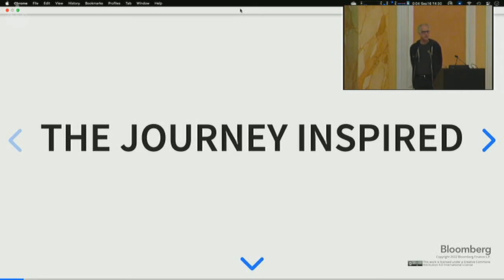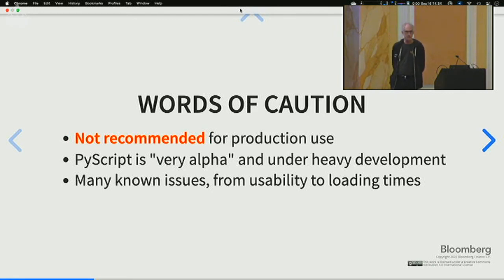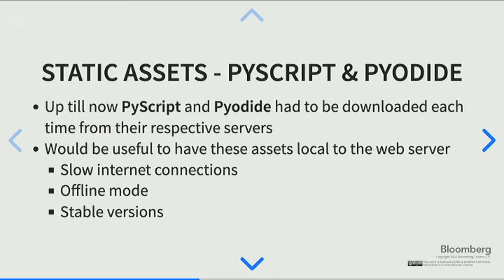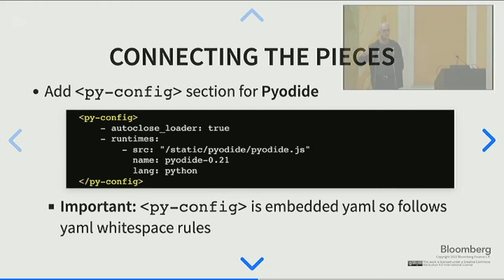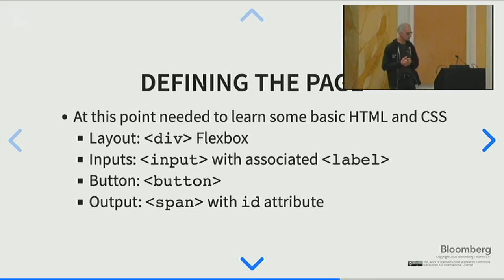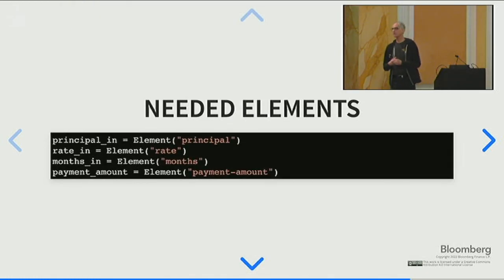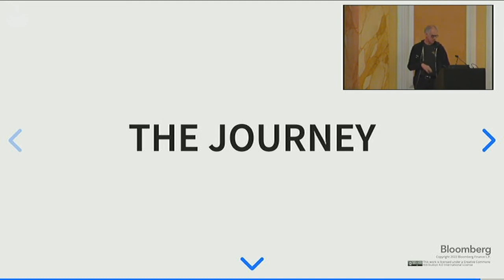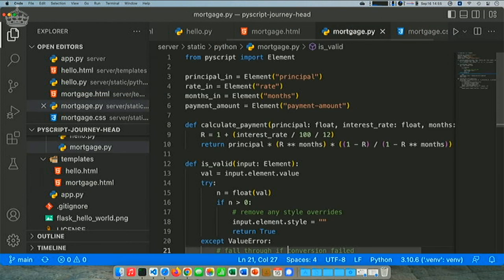PyScript and my journey to the Web: Scott Irwin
While PyScript is not yet ready for production use, it has provided an opportunity for a back-end Python developer like me to learn more about front-end web development. This talk chronicles how I used PyScript in my journey to better understand how to build web applications in Python!

This talk chronicles how I used Python to journey from web ‘noob’ to something greater.

While I’ve been using Python to develop back-end services for several years, I had not previously developed any web applications. PyScript presented an excellent opportunity for me to leverage my existing Python knowledge to help fill this gap in my skills.

PyScript is a framework that enables developers to create Python applications in the browser using HTML's interface and the power of Pyodide, WebAssembly (WASM), and other modern web technologies. It was announced by Peter Wang during his recent keynote at PyCon US 2022. While it is classed as “very alpha” and not yet suitable for production, it has proven to be a useful tool for exploration and learning.
Is your proposal suitable for beginners? – yes
Scott Irwin

Scott Irwin is a senior engineer and manager at Bloomberg, where he develops Python applications and libraries that are part of the tools used by the company’s clients to discover and use relevant functionality on the Bloomberg Terminal.

Scott is also a Python educator who teaches internal training courses at Bloomberg. He has also led live online training events hosted on the O'Reilly learning platform.